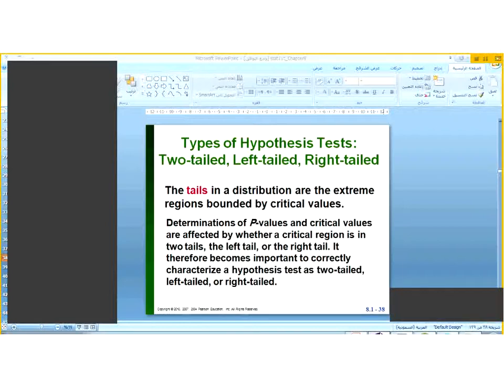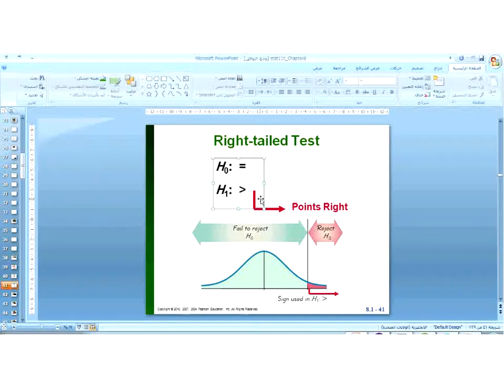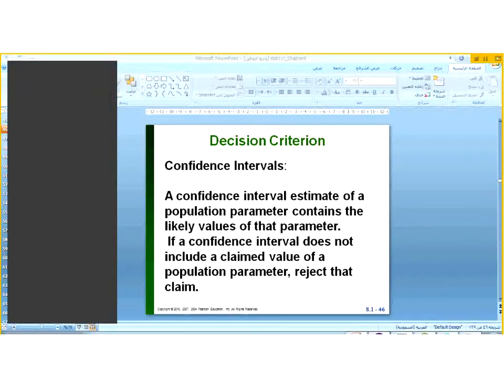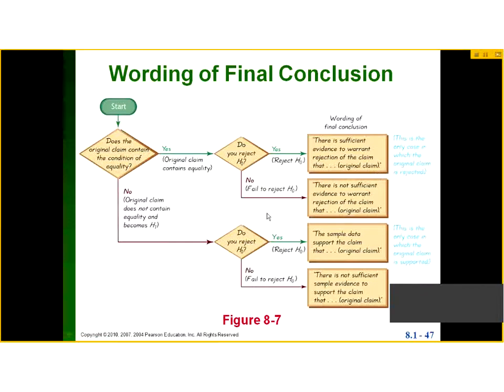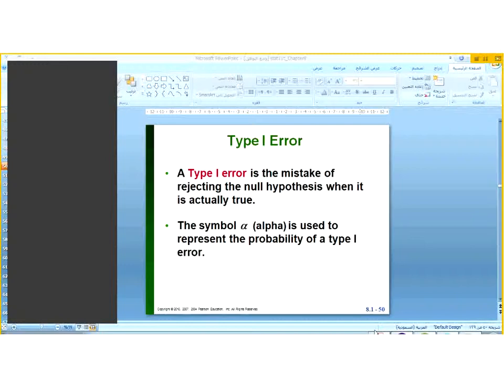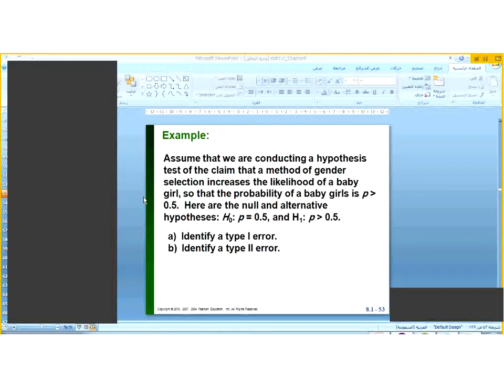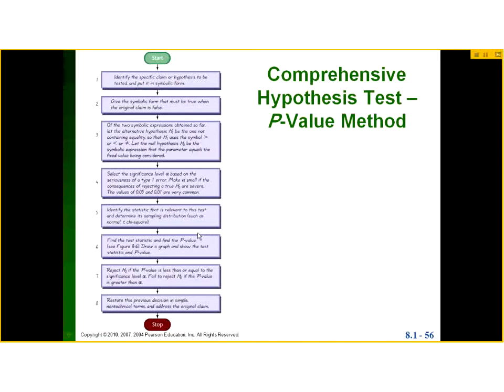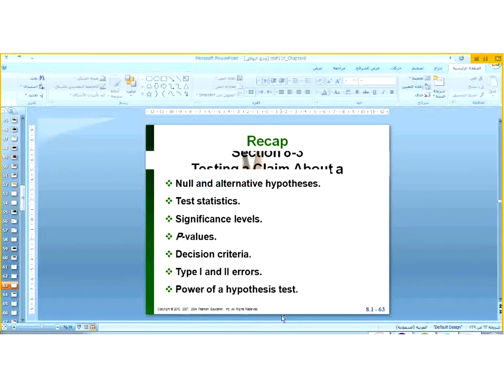STAT 101 : Female Virtual Class 6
Recording : Saudi Electronic University Bb
Instructor : Norah Alyabas
Date : Tuesday, November 4, 2014